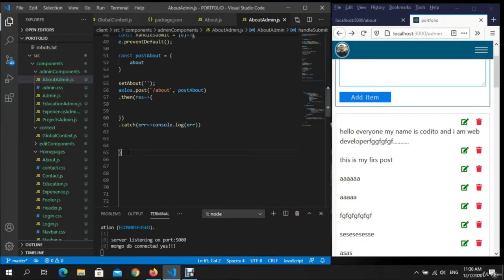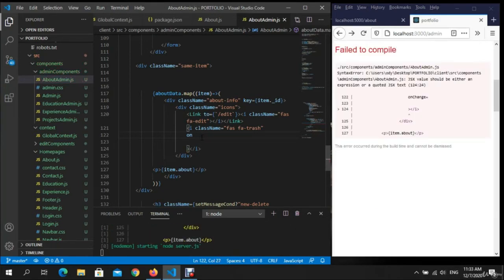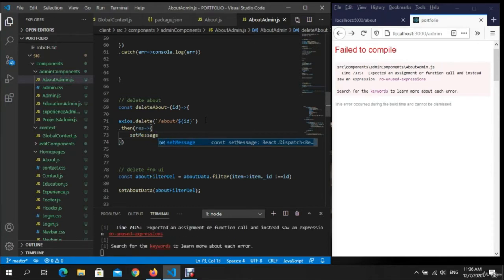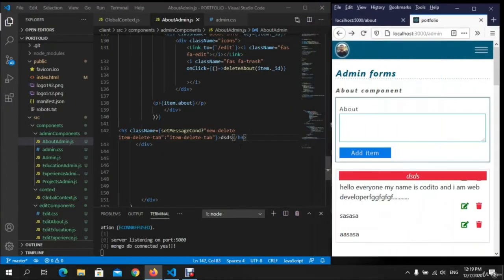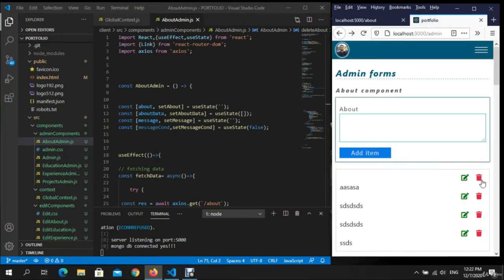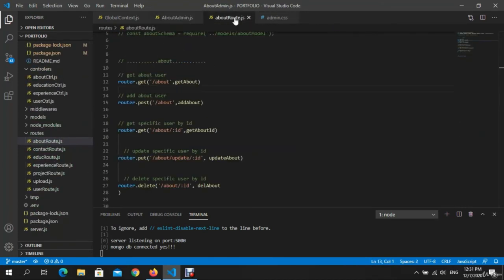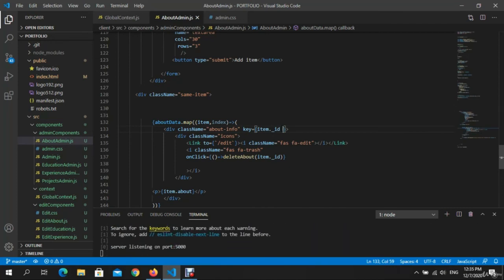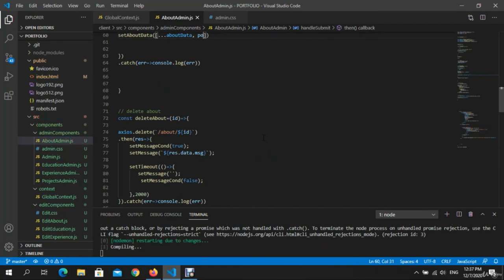MERN STACK PORTFOLIO | Master the mern stack | About admin delete functionality #58